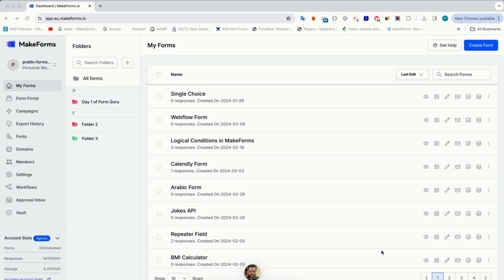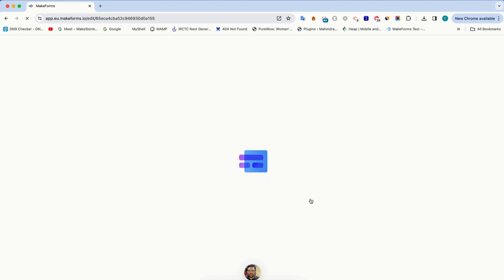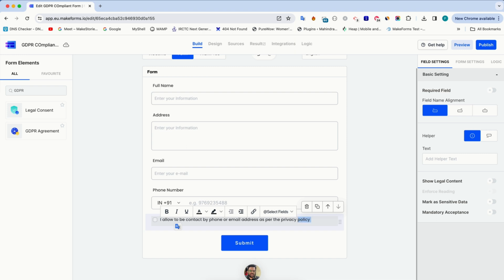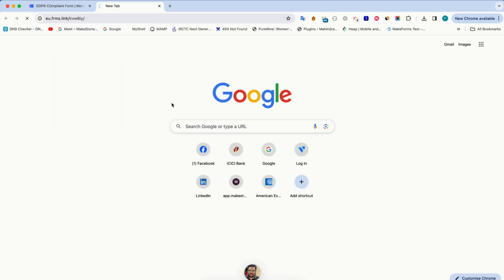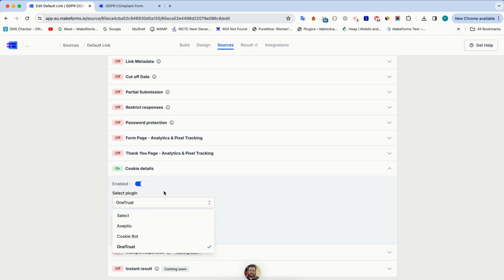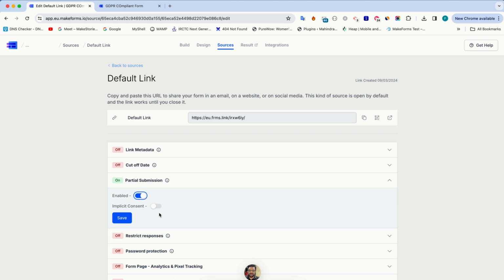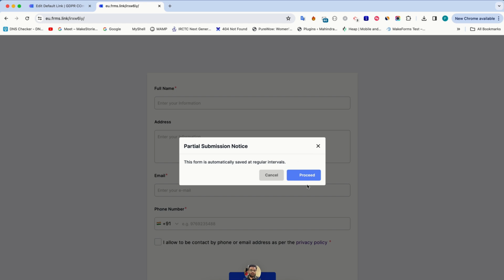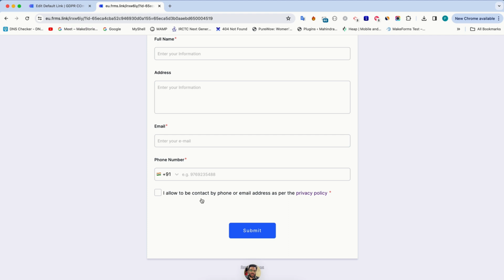How to Build GDPR-Compliant Forms in Minutes | Ultimate Guide to Consent & Cookie Banners |Ep 49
🌟 Episode 49 of the Form Guru Series: Learn how to create GDPR-compliant forms with MakeForms! Pratik covers consent management, cookie banners, and essential steps for EU regulation compliance.

**🔒 Key Takeaways:**

GDPR Compliance Essentials for EU Forms

Consent Management: Add checkboxes easily.

Cookie Banner Integration: With OneTrust or CookieBot.

Partial Submissions: Data collection during incomplete forms.

Compliance & Security: Supports GDPR, CCPA, ISO standards.

Timestamp:
00:00 Introduction to GDPR compliant forms
00:55 Create a normal form for data consent
02:41 Connect Cookie Banner
04:59 Role of Partial Submissions
06:35 Why did you choose our compliance?
07:50 Subscribe to MakeForms

*LINKS & RESOURCES*